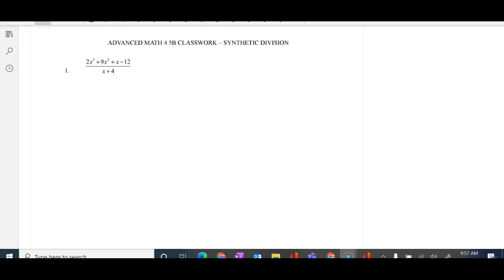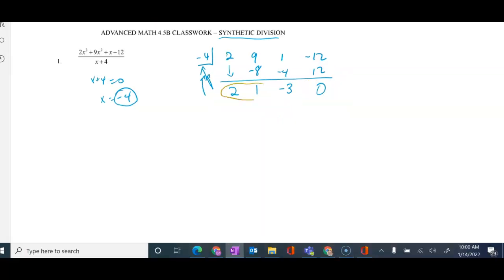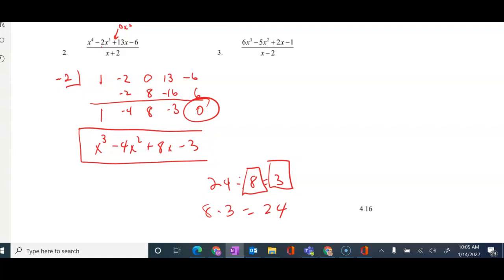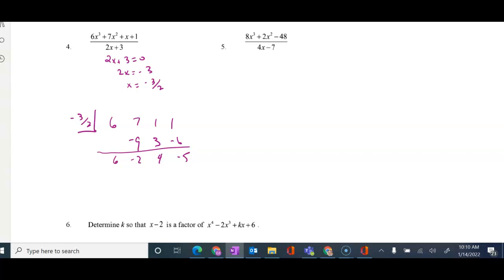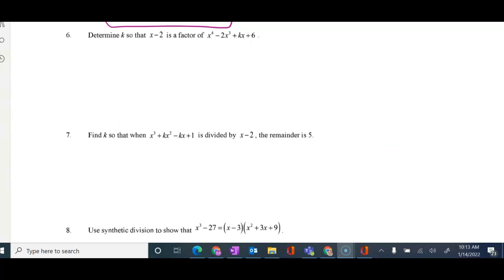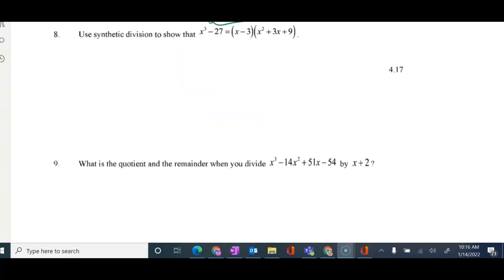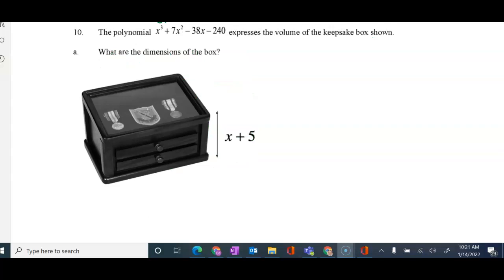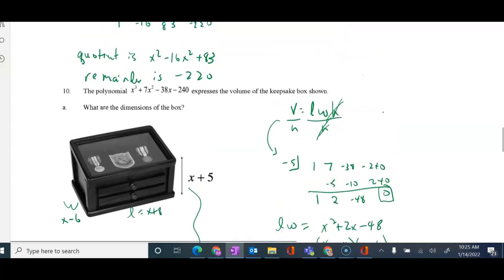4.5B Lesson Video